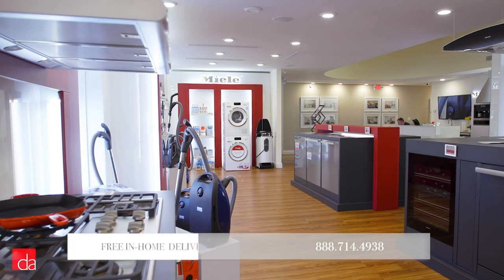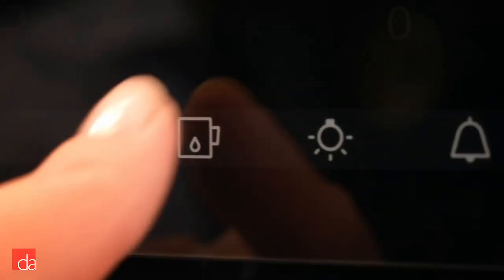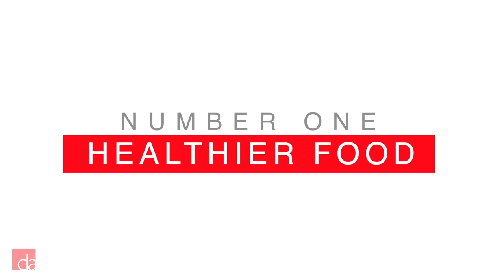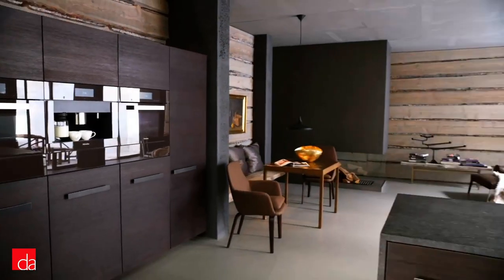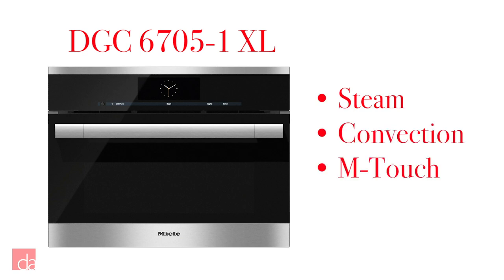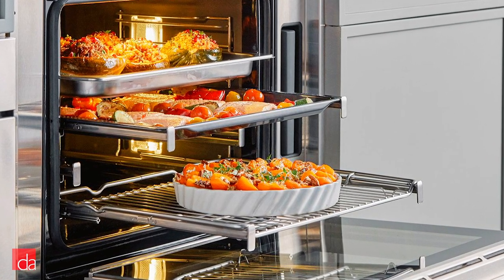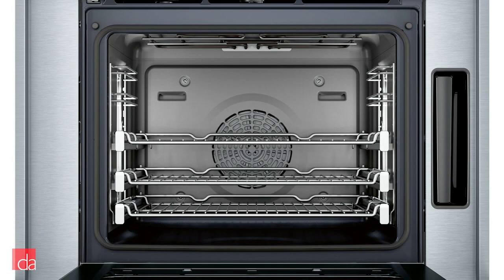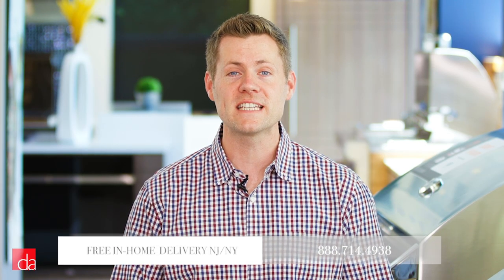Steam Oven - Top 3 Best Models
Steam ovens are a great choice for people looking to prepare quick and healthy meals and side dishes. Besides saving time, steam ovens are also a great alternative to microwave cooking. Some manufacturers offer combination steam and convection to provide maximum flexibility and cooking possibilities for your culinary needs. In this video we will give you 4 reasons why you should consider a steam oven as well as review our top 3 brands to consider when shopping for your kitchen.

► VISIT US: If you're in the New York/New Jersey area, stop by our showroom to experience our steam ovens in person

Designer Appliances
280 Main Street

or

Designer Appliances
122 Watchung Ave

► QUESTIONS: Need help choosing the right steam oven for your home?